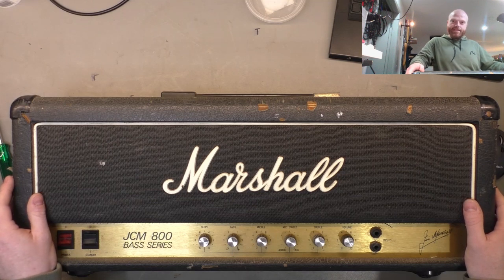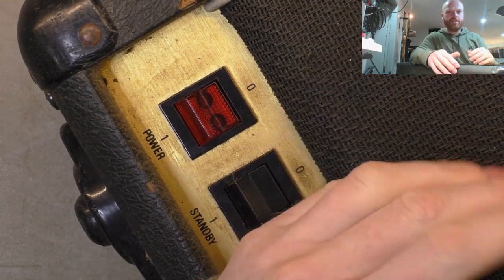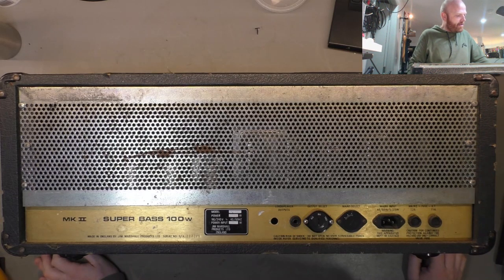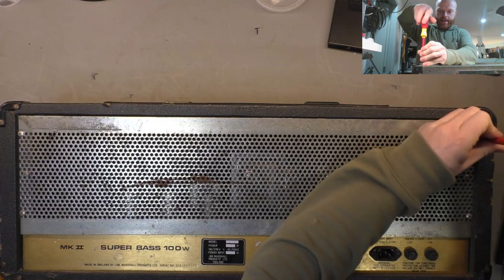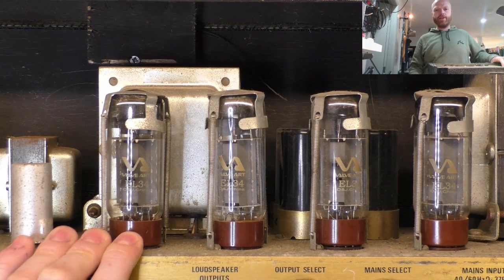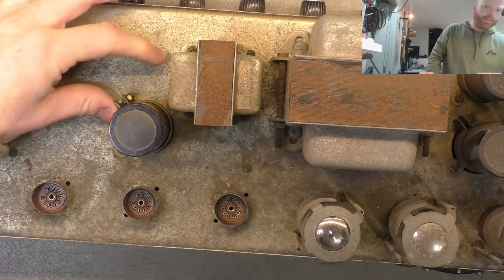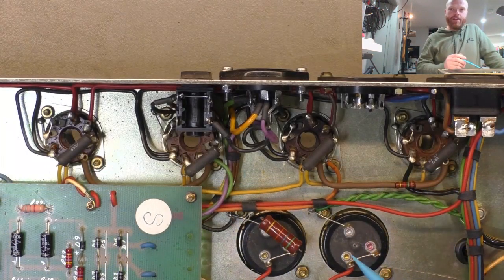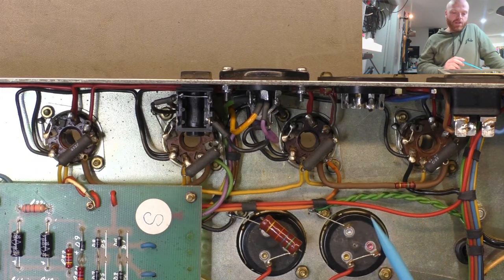JCM800 '1992' Super Bass - Part 1: Assessment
Is that a bulge in your capacitor, or are you just happy to see me?
Pappa needs a brand new camera and lens (don't tell the missus).
Here we see what's required and what we have to order.